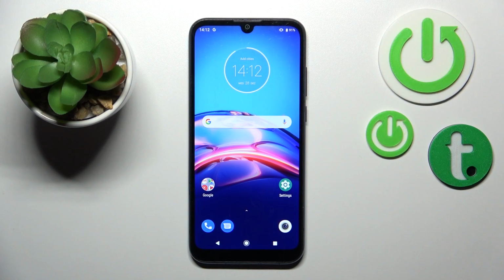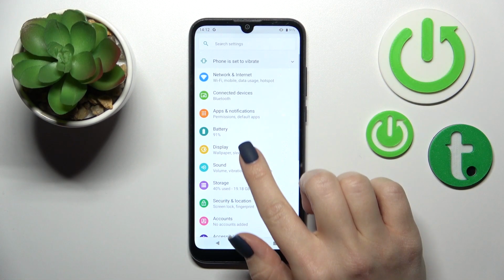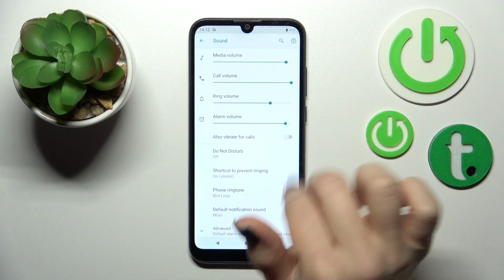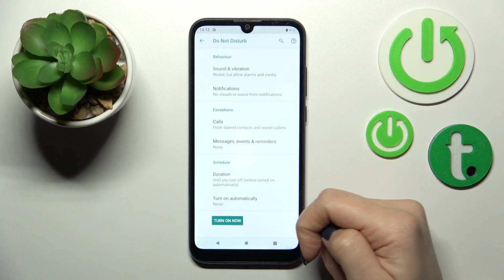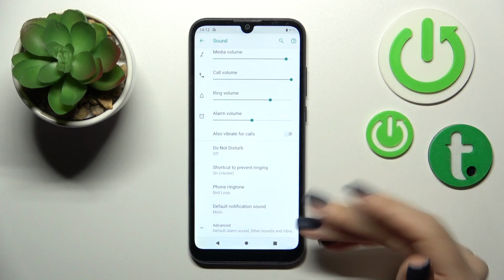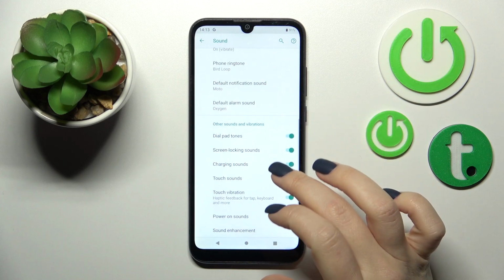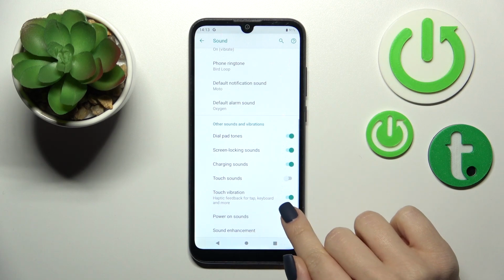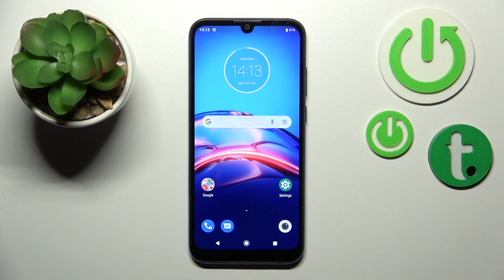How to Find & Manage Sound Settings on MOTOROLA Moto E6S? - Adjust Sound Preferences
It might be essential to watch this video if you want to locate and adjust MOTOROLA Moto E6S's Sound settings. Learn how to get to your MOTOROLA Moto E6S's sound settings by following our step-by-step video tutorial. Check out HardReset.Info's YouTube channel if this guide has helped you.

How to get sound settings on MOTOROLA Moto E6S?
Can I change the sound settings on MOTOROLA Moto E6S?
How to pick sound settings for MOTOROLA Moto E6S?
Can I access the sound settings on MOTOROLA Moto E6S?